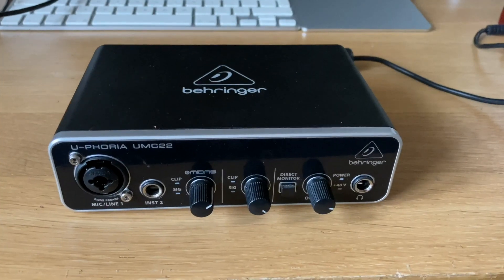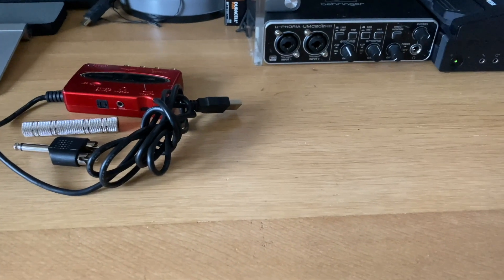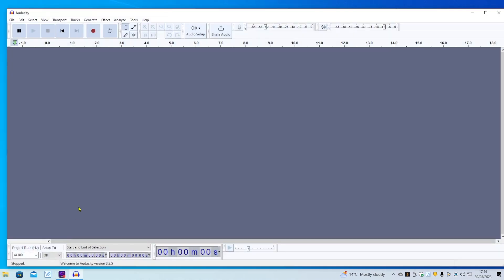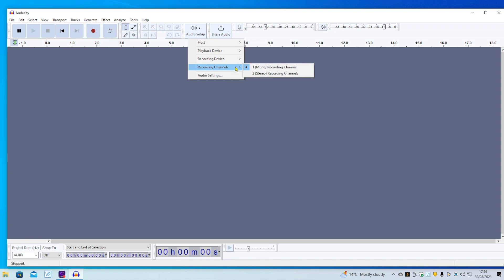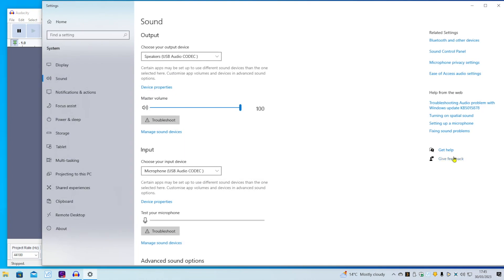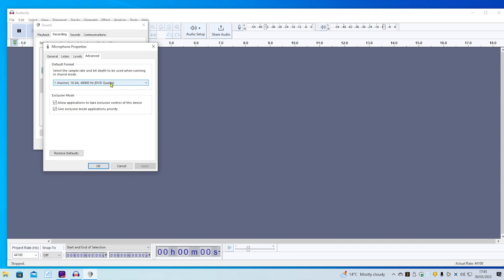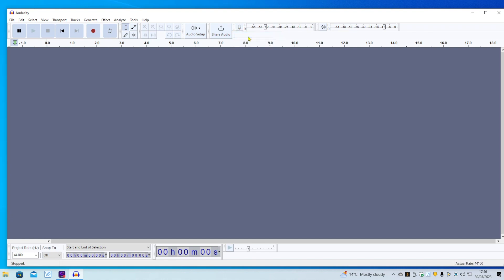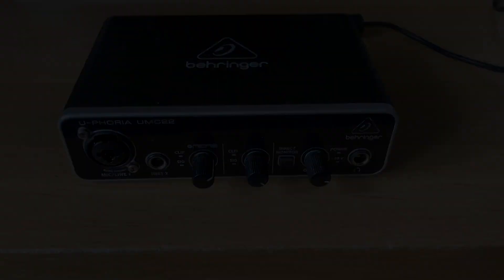Behringer UMC22 adjustment for Audacity Windows 10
How to adjust the setting in Audacity for Windows, to enable sound input from the Behringer UMC22